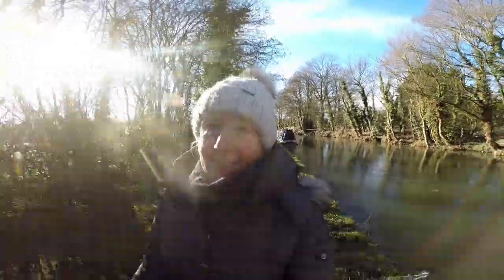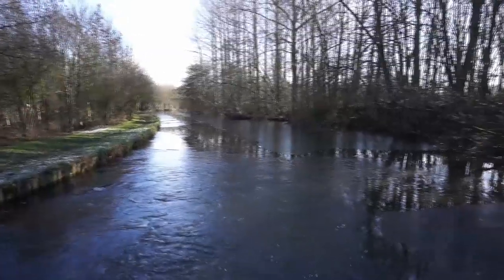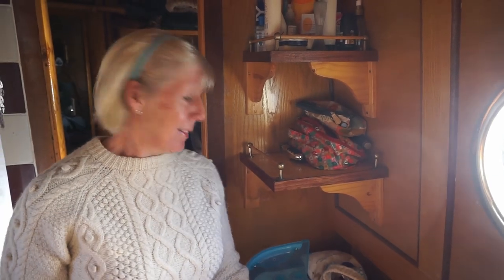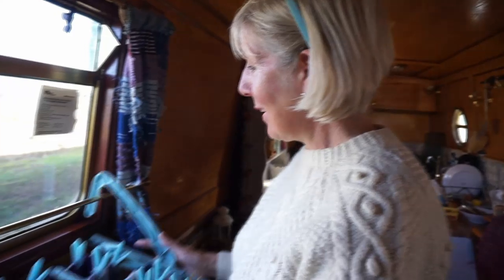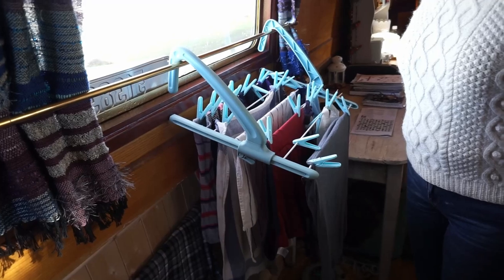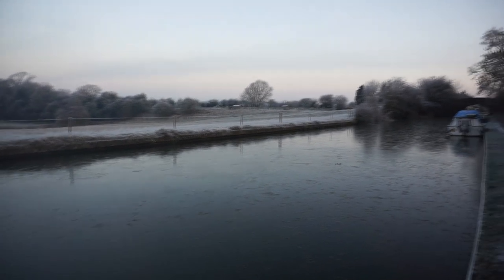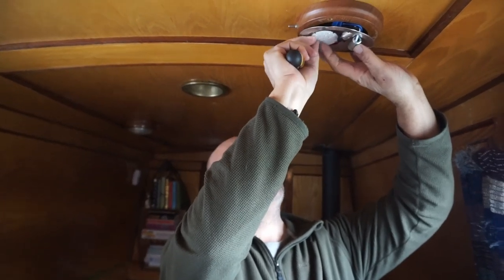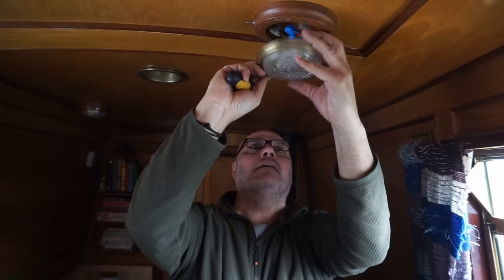We get FROZEN in on the Grand Union Canal - Episode 42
The Grand Union Canal freezes over stopping us from moving and Fran reviews our clothes washing and drying.

Our holiday cottage on the Welsh Border in Herefordshire

.and if you'd like to help with the making of our vlogs.

Calling For You - Henrick Neesgaard
Floating Cellos - Merlean
Elder Kedem - 'You and Me'
Lior Seker - 'First Adventure'
Low Tree - 'Shaal Region'
Mark Tracey - 'Born Twice
Benjamin Thompson - 'Lullaby'
Feet On Water - 'Unexpected Moment'
Ziv Moran - 'Clouds'
Black Goldie - 'Perfect Muse'